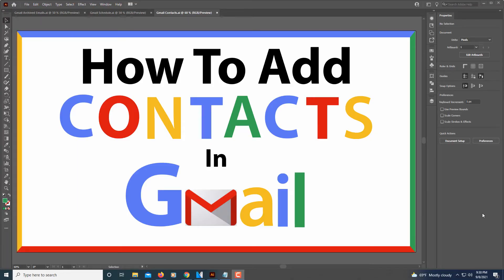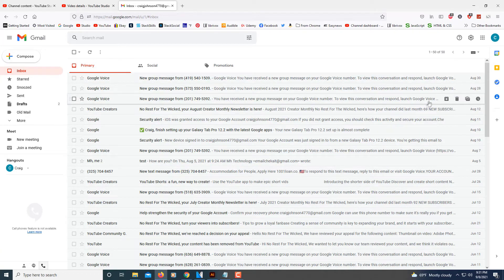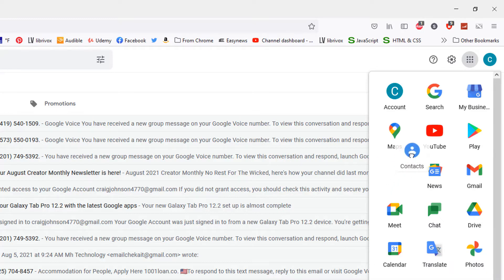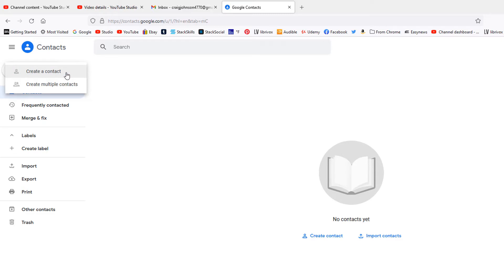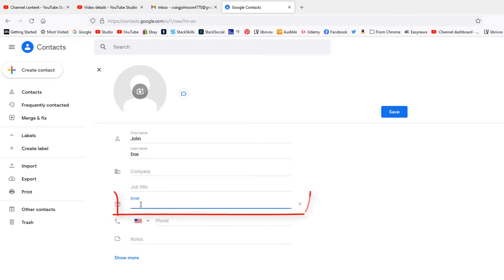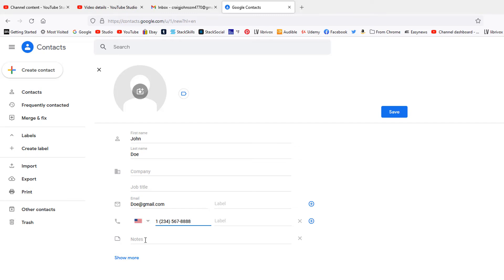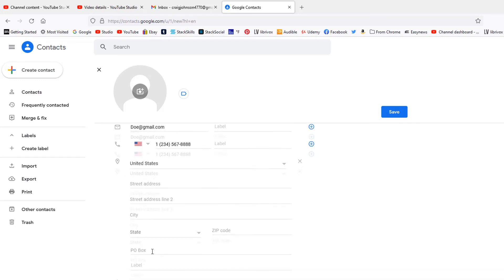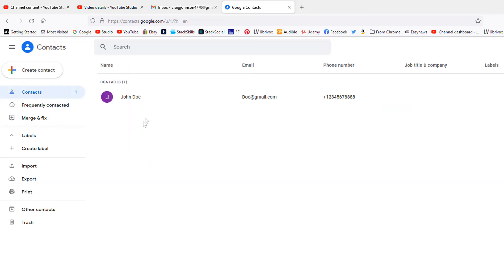Google Gmail: How To Add New Contacts From A Desktop or Laptop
This is a video tutorial on how to create folders in Google Gmail using a desktop or laptop

In this tutorial, I will show how to add contacts to your Gmail account.
1. sign on to your Gmail account.
2. In the upper right corner, click the icon with dots (Google Apps)
3. In the top right corner, click "Create Contact"
4. Click Create Contact again.
6. Save!

Chapters
0:00  How To Add Contacts In Gmail
0:20  Sign into Gmail
0:31  Click on the Apps Icon and locate "Contacts"
0:57  Choose "Create Contact"  from the left pane.
1:12  Fill Out Contact Information
2:20  Select "Save"